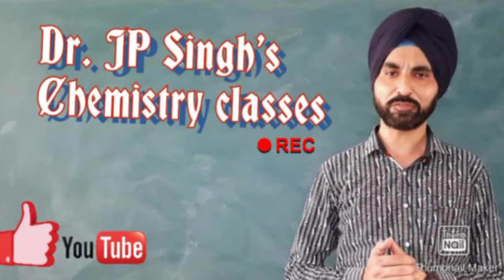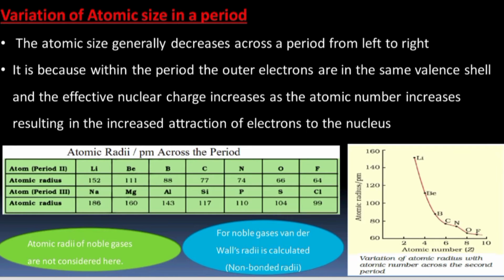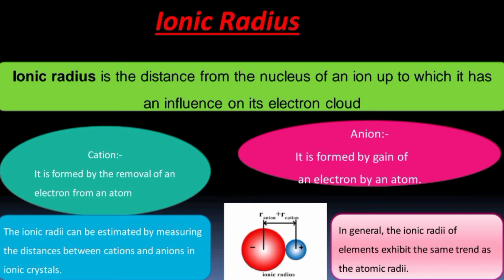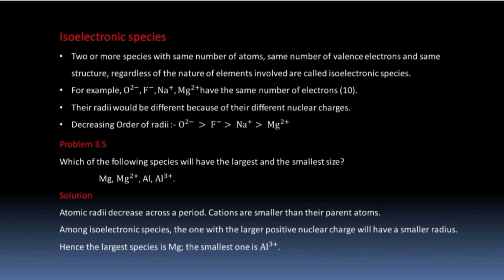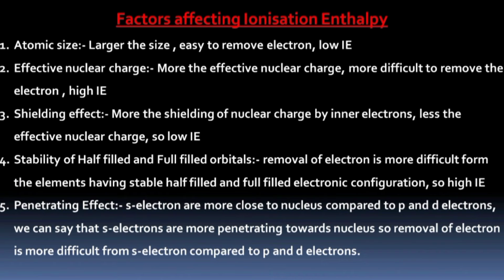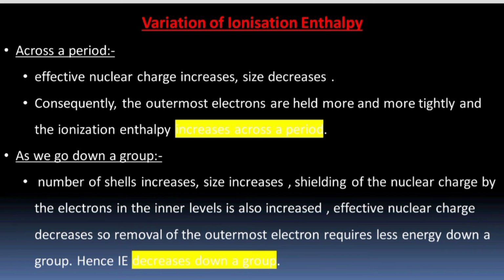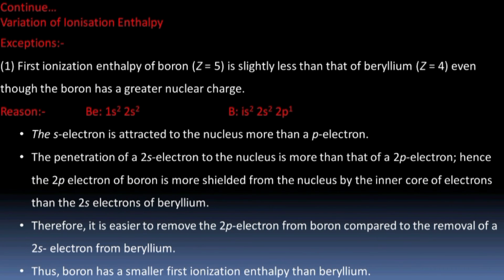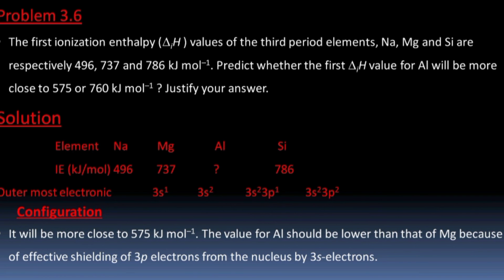Chemistry 🧪 (11th) Unit:-3 Classification Of Elements And Periodic Properties Part:-3